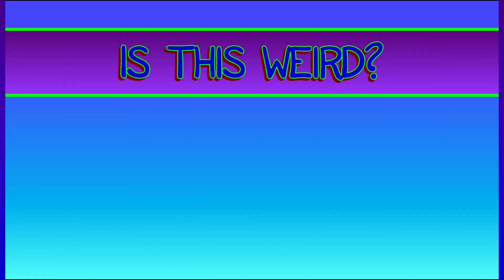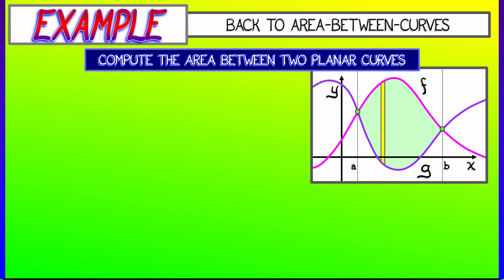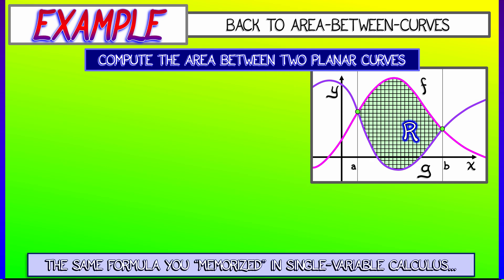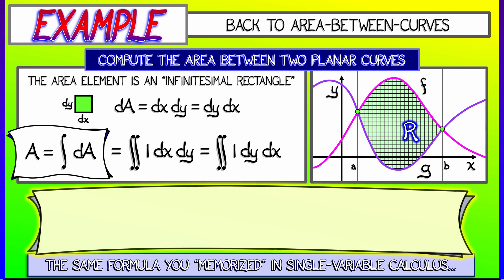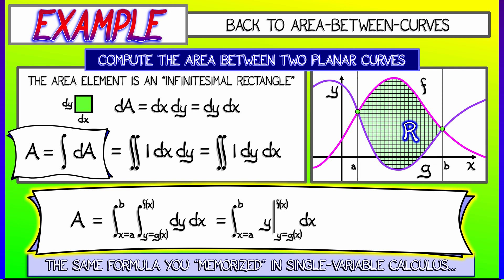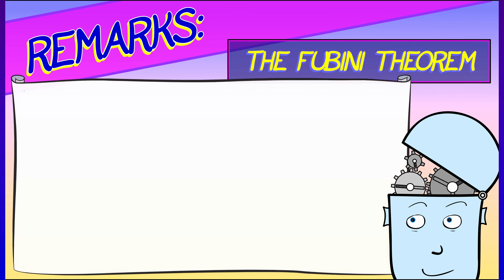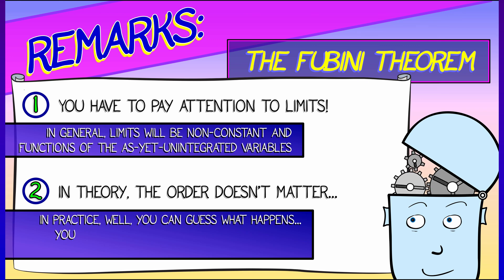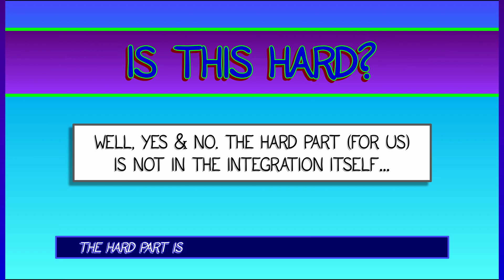CalcBLUE 3 : Ch. 2.4 : Fubini & Areas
The Fubini Theorem helps explain some of the results on area elements that we did "the hard way" back in single variable calculus. Let's reconsider the problem of the area between two graphs.